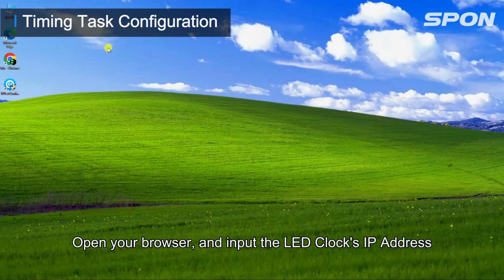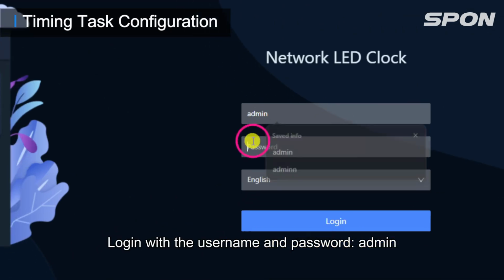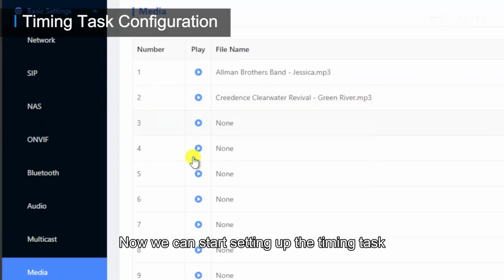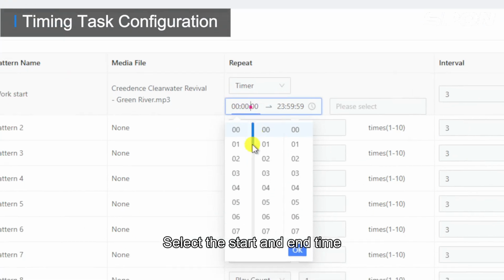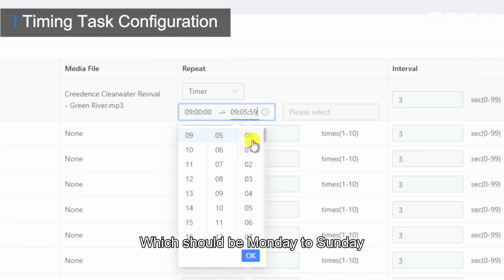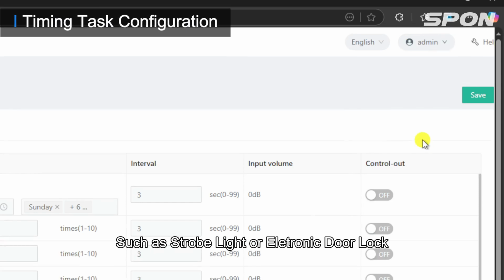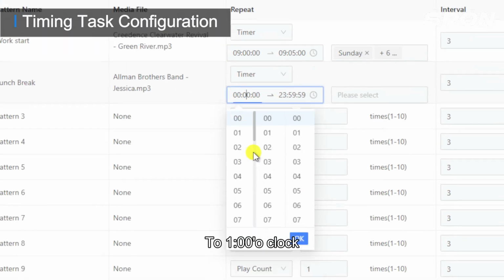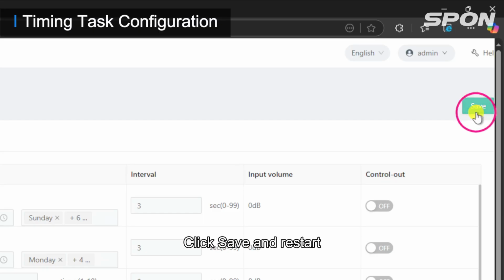GEN-3102A Network LED Clock - How to set up a Timing Task in the Network LED Clock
IP LED Clock Schedule Task configuration tutorial